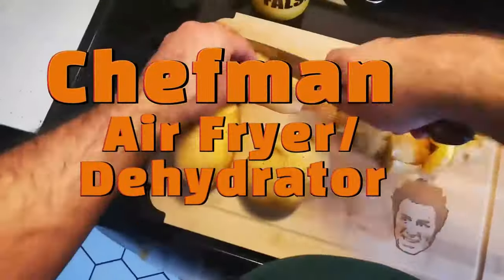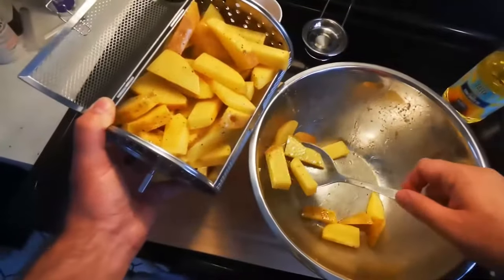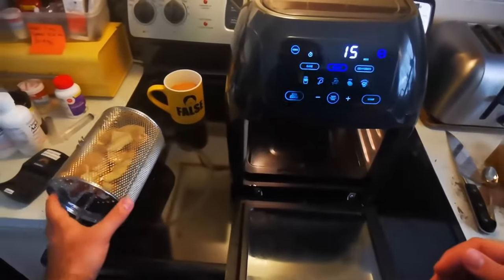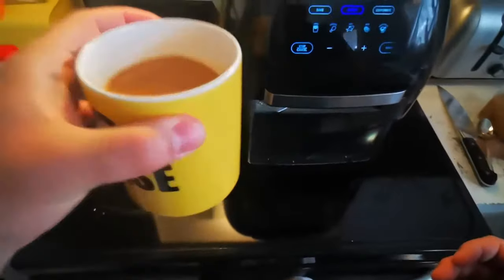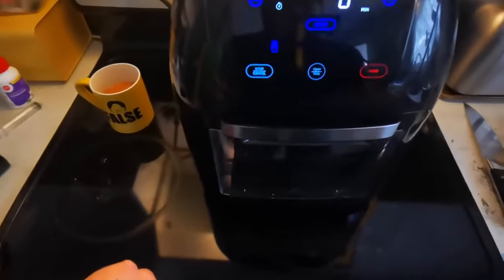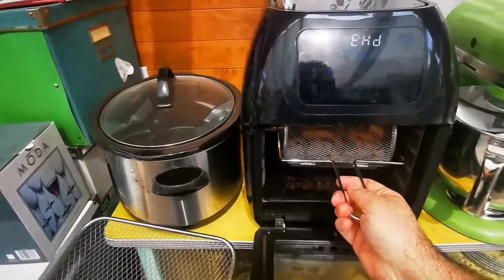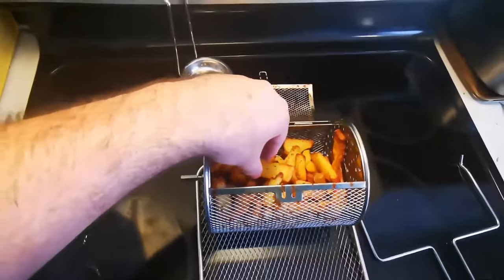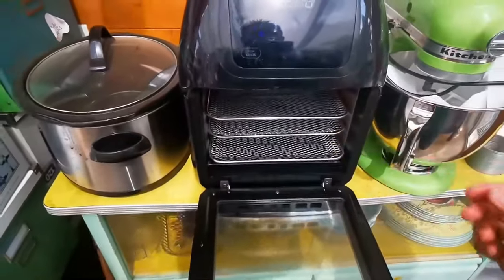🍗Chefman Multifunctional Digital Air Fryer + Rotisserie, Dehydrator, Convection Oven Review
Chefman Multifunctional Digital Air Fryer+ Rotisserie, Dehydrator, Convection Oven, 17 Touch Screen Presets Fry, Roast, Dehydrate & Bake, Auto Shutoff, Accessories Included, XL 10L Family Size, Black

Welcome to Reviews by 2playermode4ever! From fun toys and practical products to tech and home essentials, we've gathered all our top picks in one convenient place on our Amazon page. Our goal is to help make wise choices together by exploring the world of amazing products that we personally love and recommend. Have something that you love? Tell us about it!

In each video, we'll showcase some of our favorite finds. We know that everyone has their own product needs and preferences, so hopefully our thoughts can be some help on your search for something great!

Don't miss out on any of our future videos.

Our Equipment we use:
* CAMERA: Capture high-quality footage with the Sony A6100* For recording review footage, we use our phones: OnePlus7t & Huawei p30 Pro
* MICROPHONES: For clear audio, we use the At2020+ (Discontinued, so you can get a great deal now If you are looking for their most up to date mic, check out this one
We also use the very affordable Comica VM10 with our phones
* KEY LIGHTS: Our lighting is… creative. For key lights we use a couple of living room lamps plus a hanging toggle light. We recently started to change over to 2 Neewer brand lights. Check them out here
* COLORED LIGHTS: Colored lights are 2 x 20watt LED flood lights. Not available, but similar to these ones The long upright light in the back is also discontinued, but here is a better, cheaper one